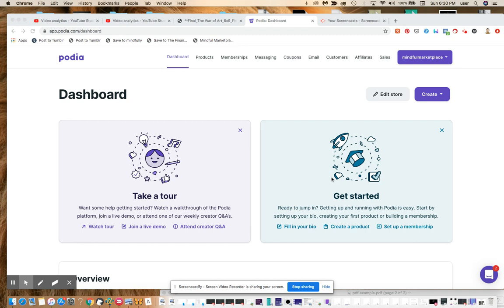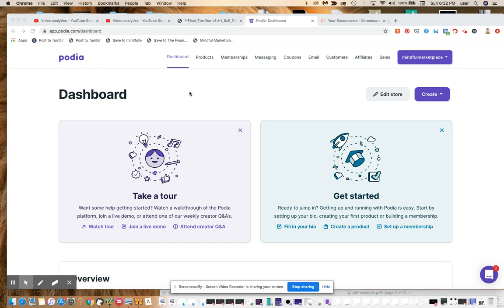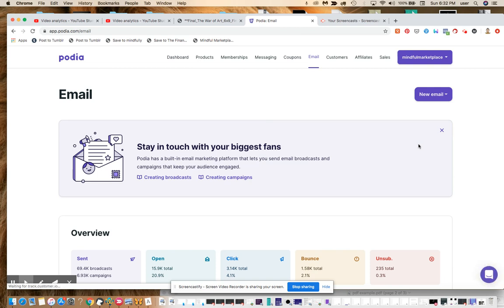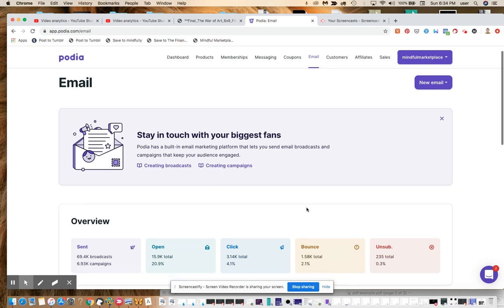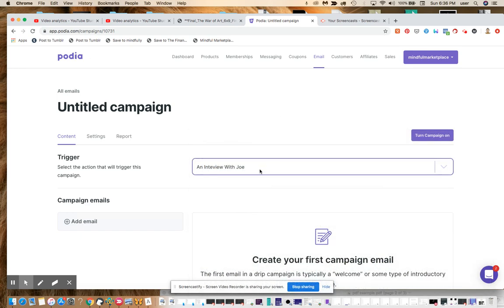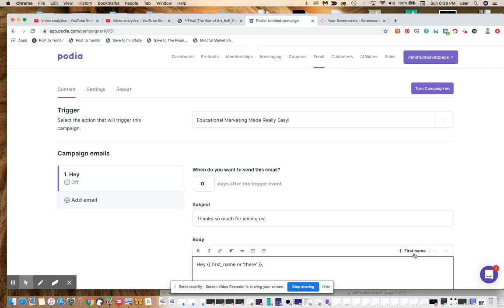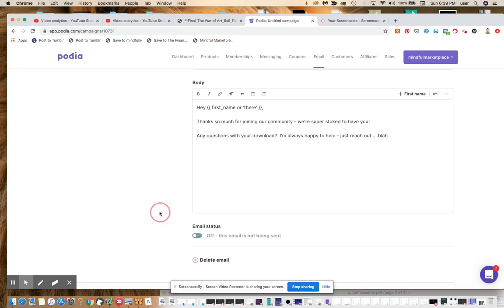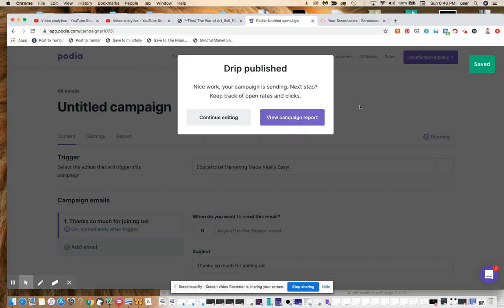Podia.Com Workflow: How to Create an Email Drip Campaign for Your Podia Store or Online Courses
- Try Podia for 14 Days 100% free